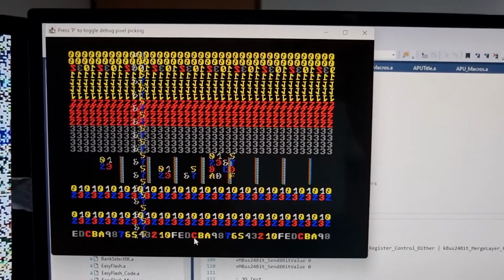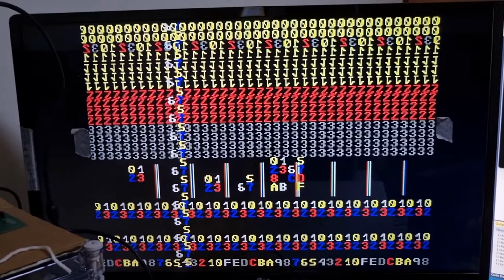MegaWang 2000 Turbo Edition - 21 - More combination functionality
Testing of my latest PCB project. This board adds more pixel layer combination (merging) functionality to my megaWang board stack. This lets me add stencil tests, layer enable control, forced priority, dithering, and various logical operations to increase the range of graphical effects available to the user.

This board is part of a modular audio and video hardware for retro machines like the Commodore 64. Designed to use 74LS series TTL through hole ICs available back in the 1980s, something you can solder at home from parts or order ready assembled.